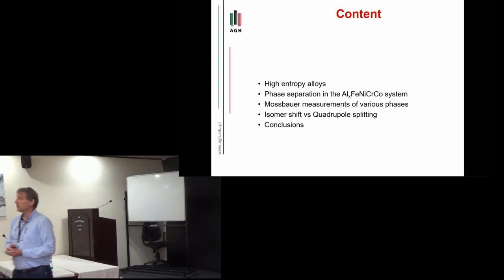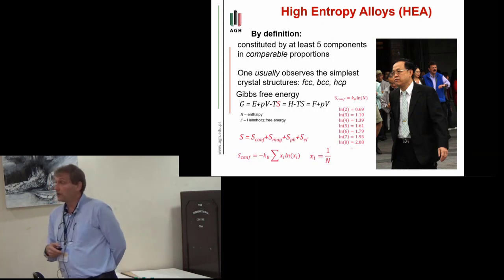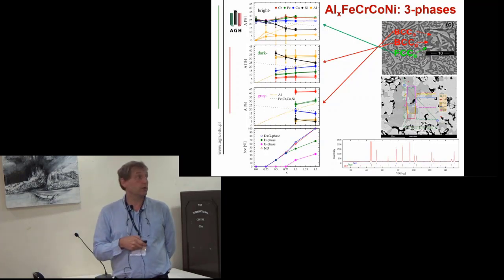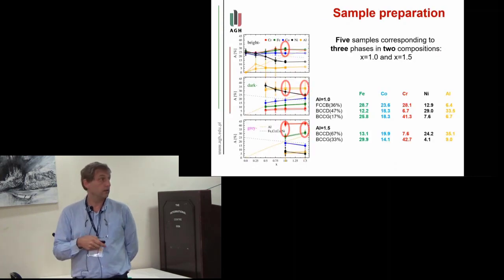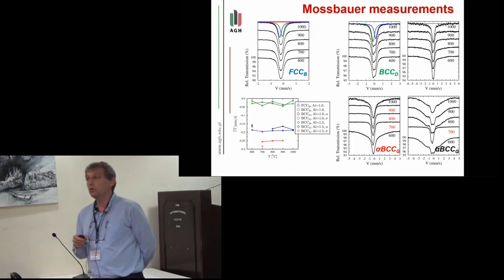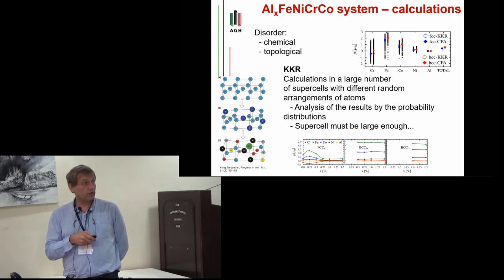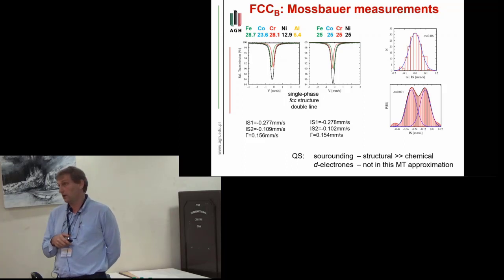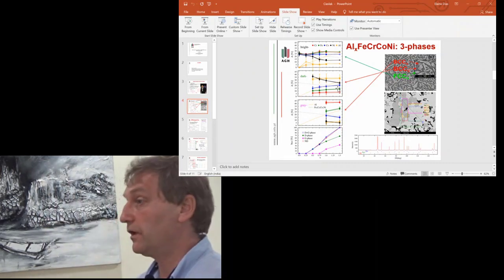47. Mössbauer investigations of FeCrCoNo-based high-entropy alloys